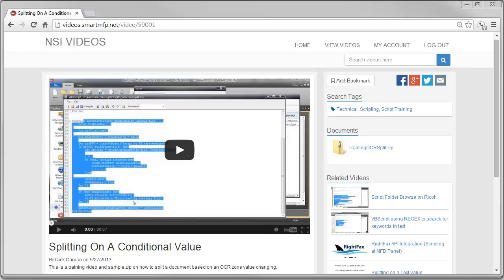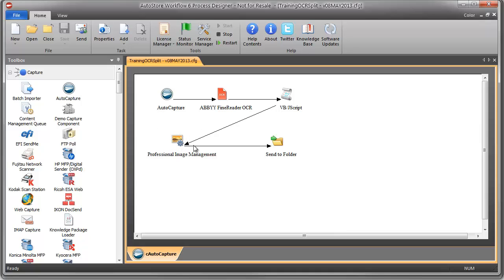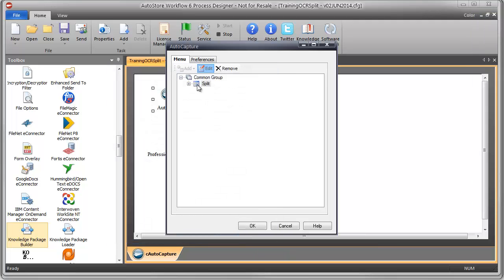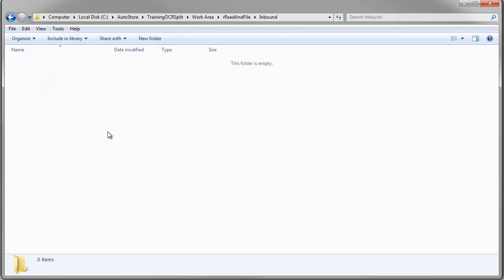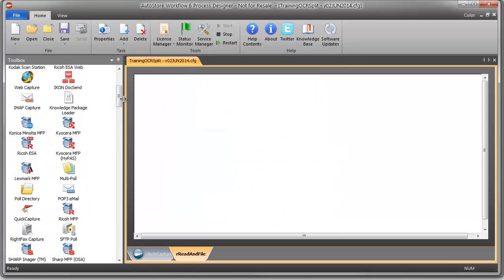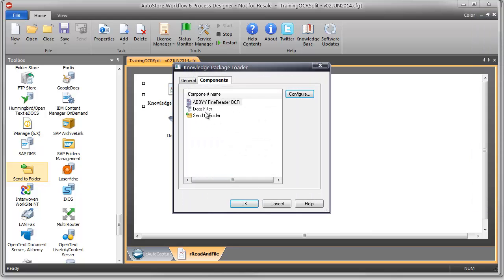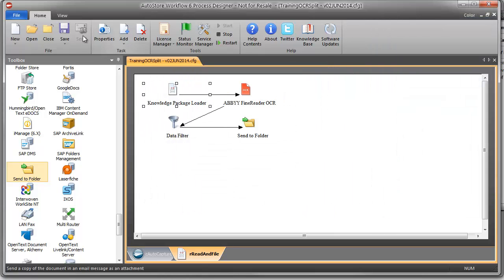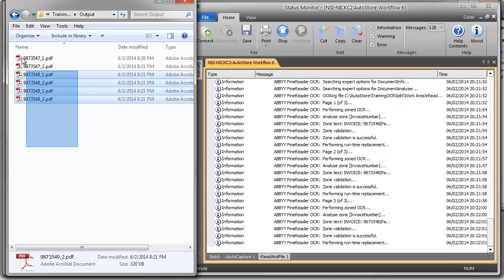Splitting on a Conditional Value and Naming Files (Part 2 of 2)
This is a training video and sample zip on how to split a document based on an OCR zone value changing AND renaming the output file based on the split value.

The first video part, show under related videos, goes over the process to do the dynamic splitting.
The second video part covers renaming the new split files based on the OCR results.